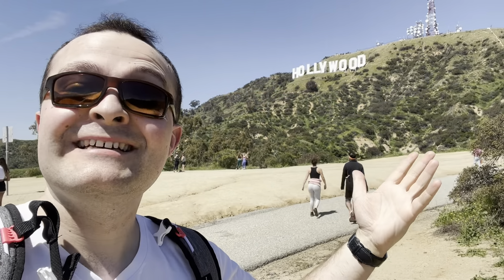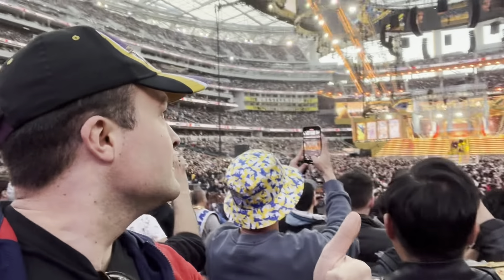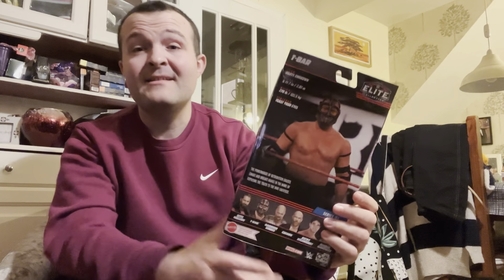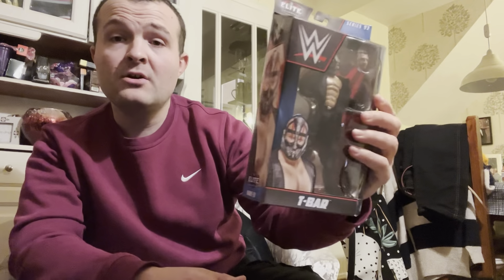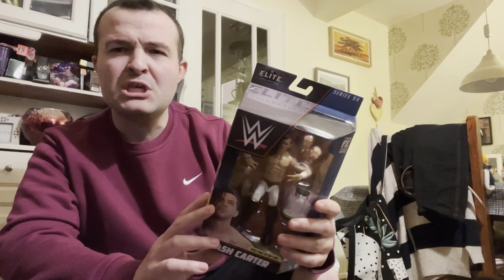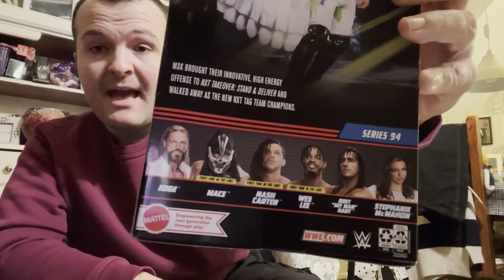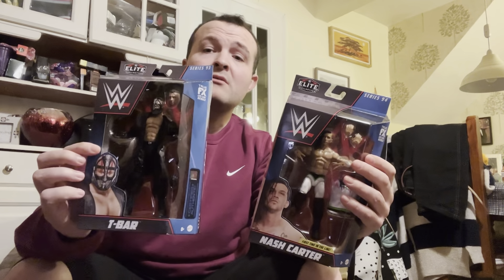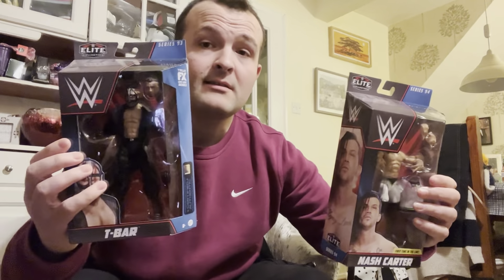WWE Elite Haul from Home Bargains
Brand new video